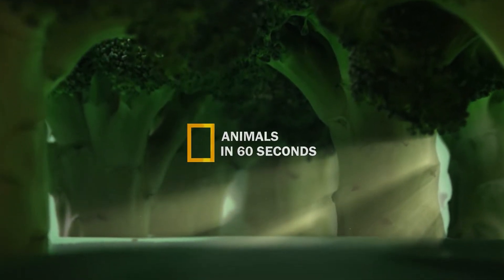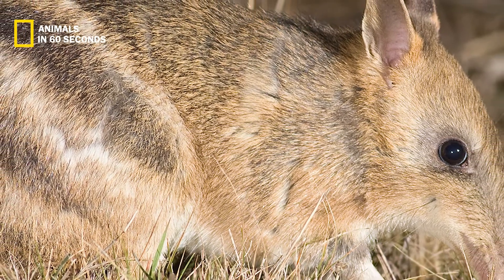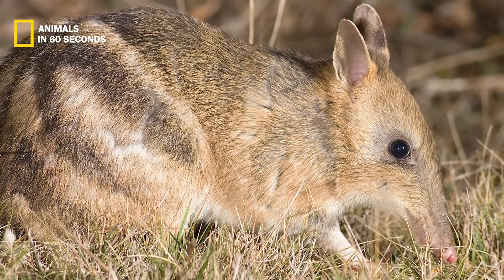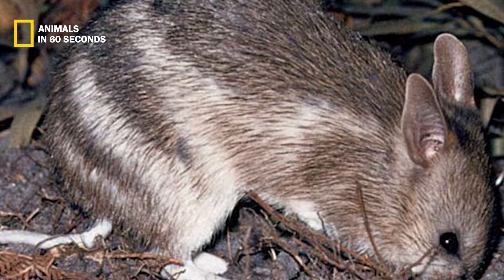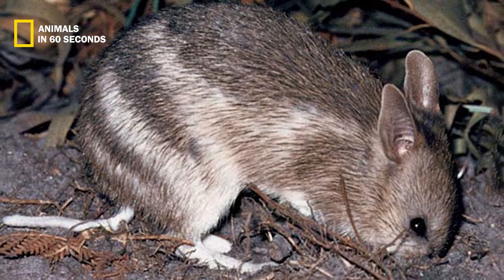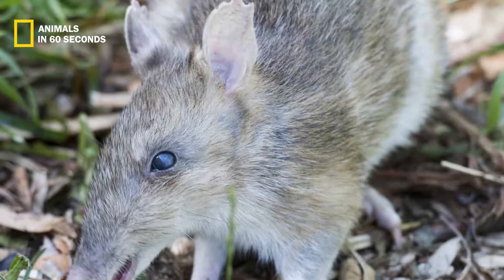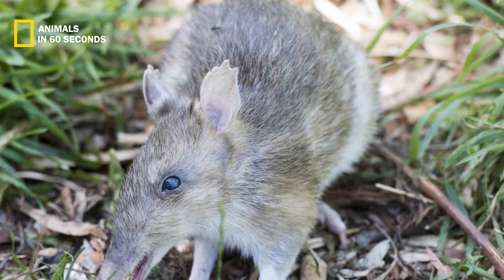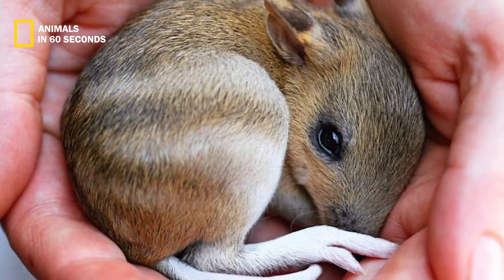You need to know Eastern barred bandicoot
Keep watching:
bengal tiger
5 things you must know before getting a knee replacement